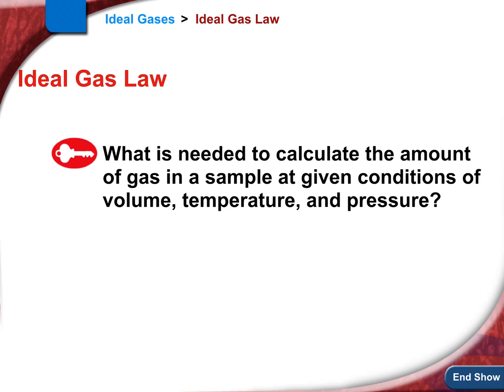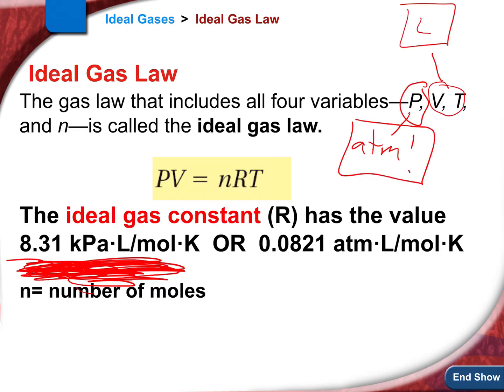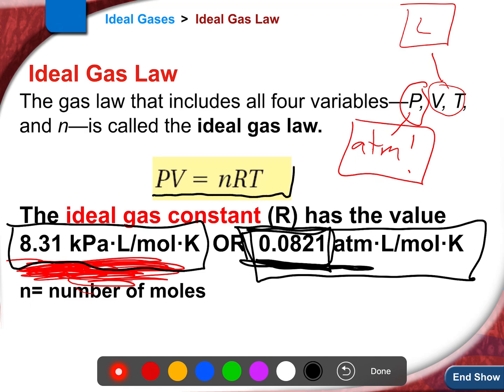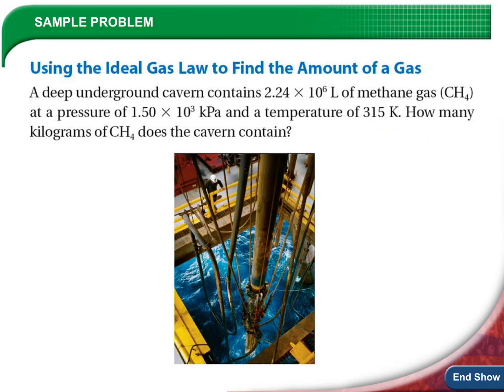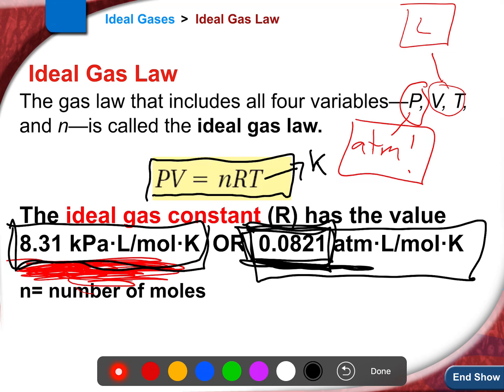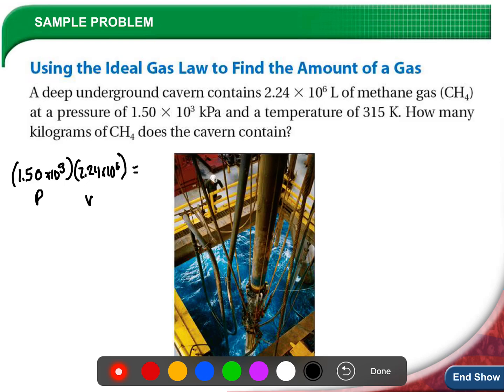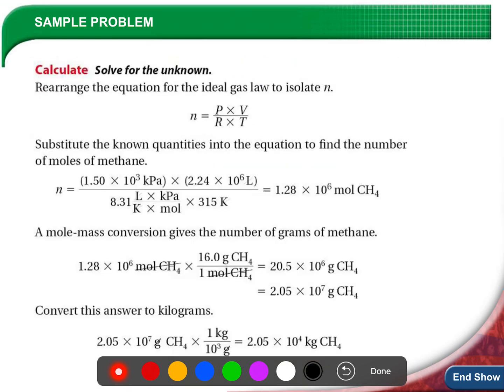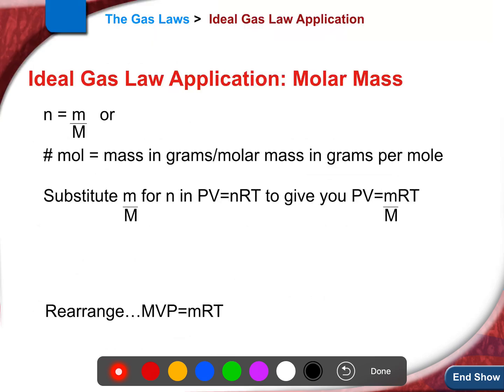Ideal Gas Law PV = nRT